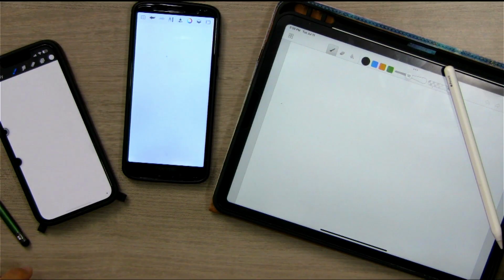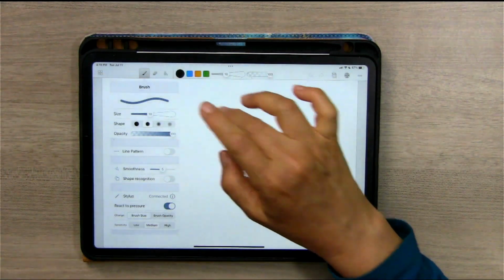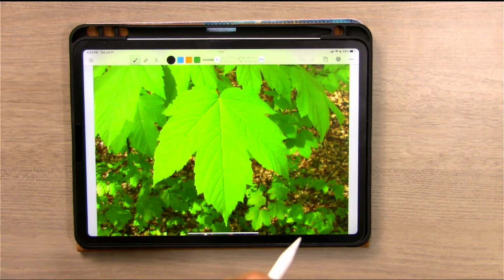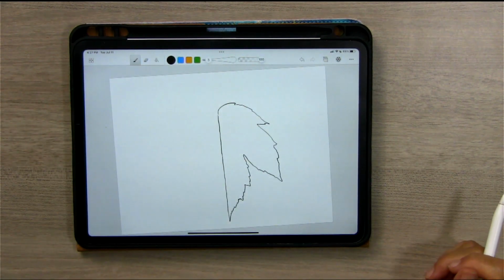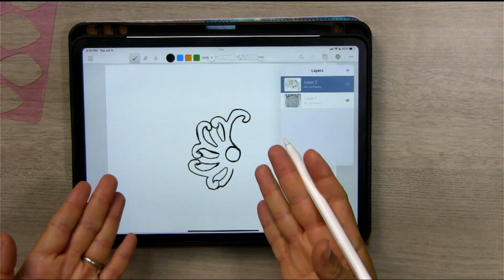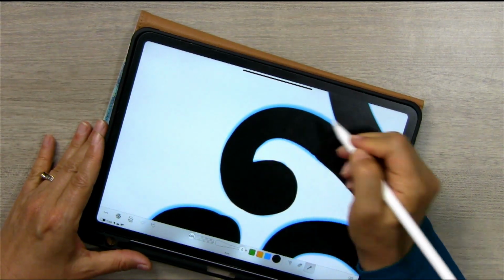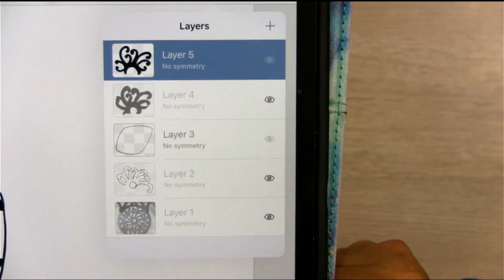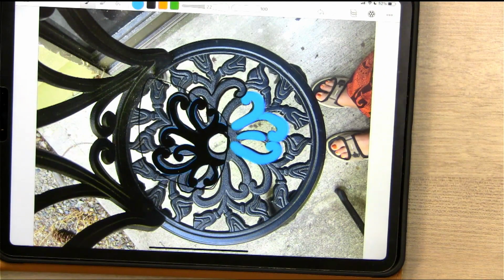Design Exploration for People Who Can't Draw. PART 2: Digital Drawing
This is the second video in my Design Exploration series and will focus on digital drawing.   I'll be covering five basic tools; Pen, Eraser, Undo, Import and Layers.  These are tools all drawing programs have, so I'm not promoting any particular program or platform.  Any tablet device will work.

Mastering Layers is the most important part of digital drawing and is the major focus of this video.

Third party stylus for tablets and phone screens

Be sure to check out Part 1 of this series too

Chapters
00:00 Start
00:33 Digital Drawing Devices
02:10  Five Basic Tools
02:55 Amaziograph
04:23 Pen Tool
05:19 Undo Tool
05:41 Eraser Tool
07:15 Import Tool
09:18 Layers Tool
10:12 Tracing with Layers
13:07 Opening and Closing Layers
13:44 Developing a Design from a Trace
25:27 Layers: Expanded Explanation
30:33 Design Example: From Concept to Finished Piece